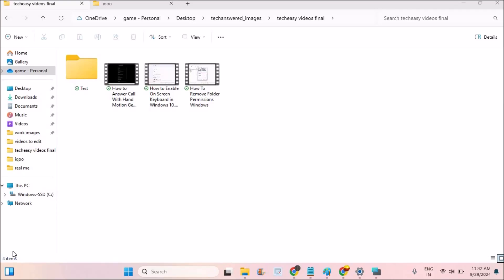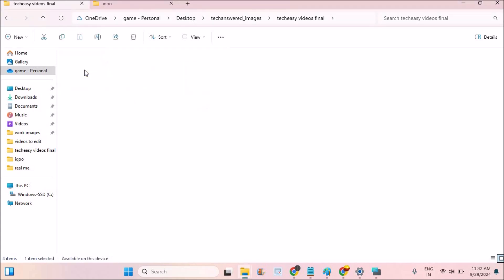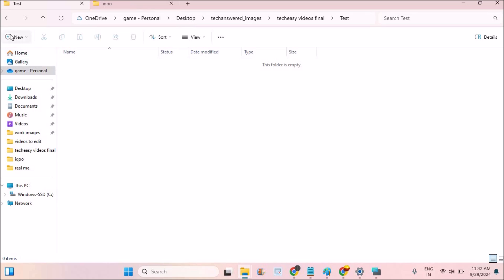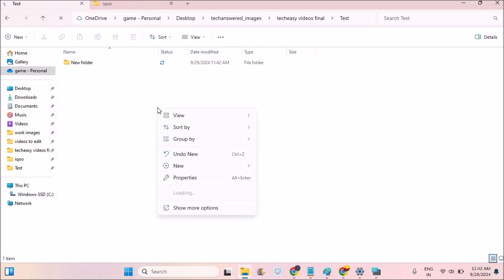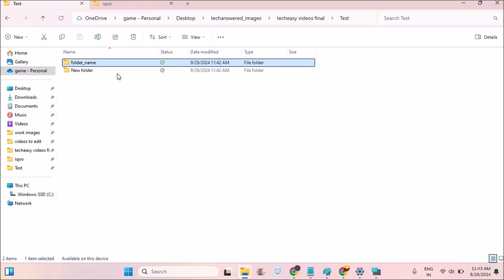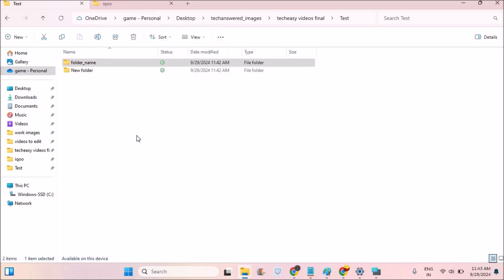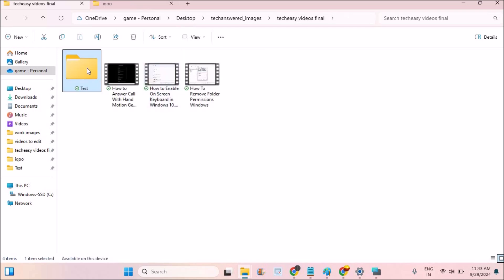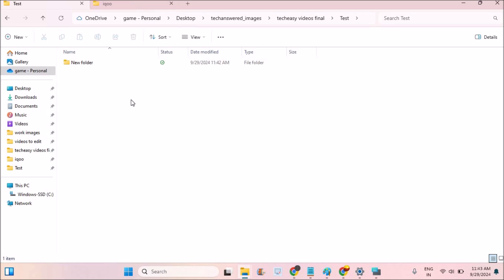How To Create New Folder In Laptop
This is how you can create a new folder in laptop that may be Windows 10 or 11. Actually there is no shortcut to create folder, but with right clicking on the computer, you can click on new option, then click on folder option. Now you should give the folder name.